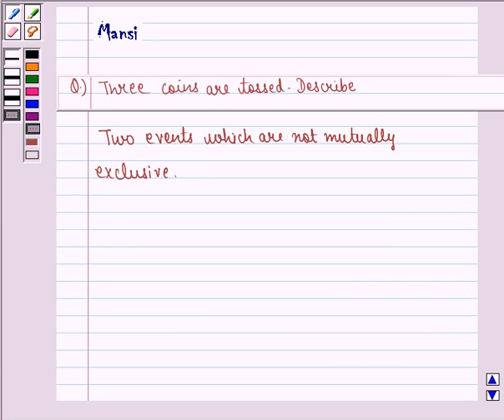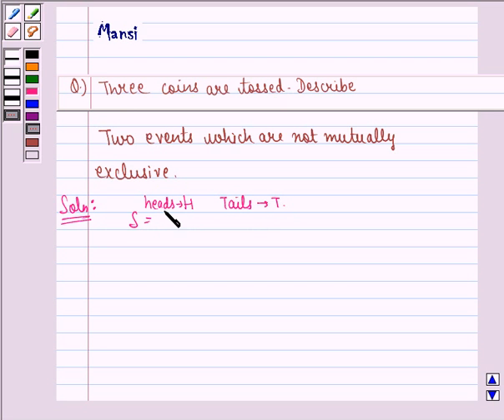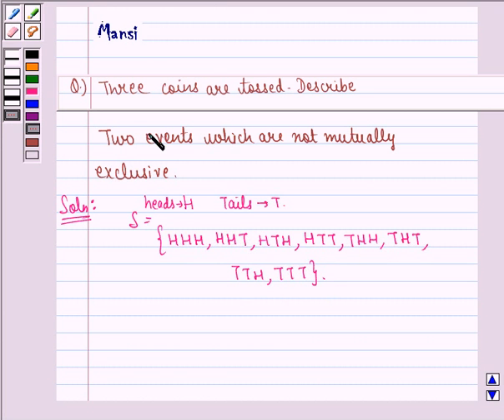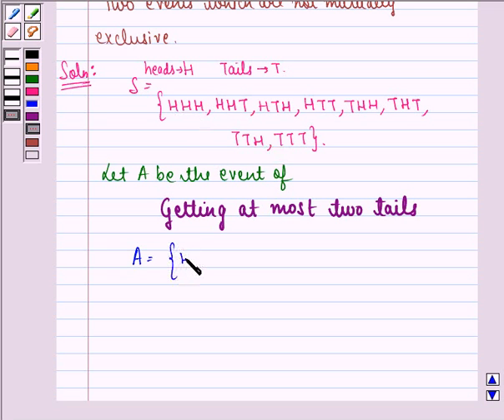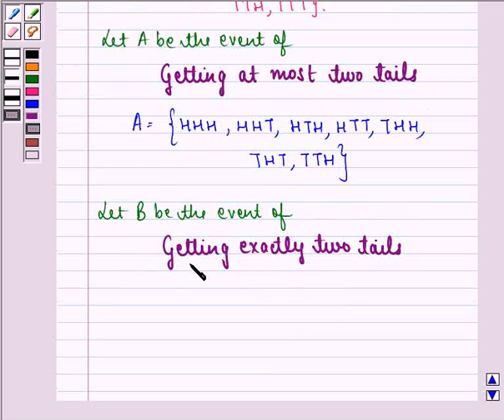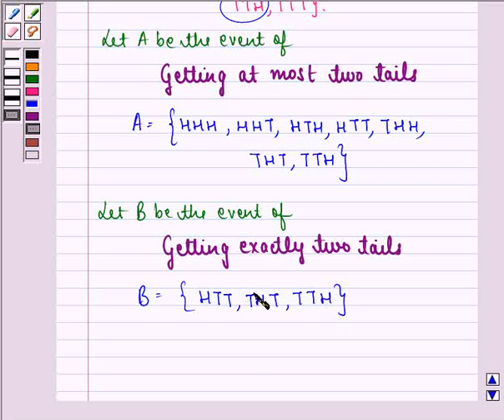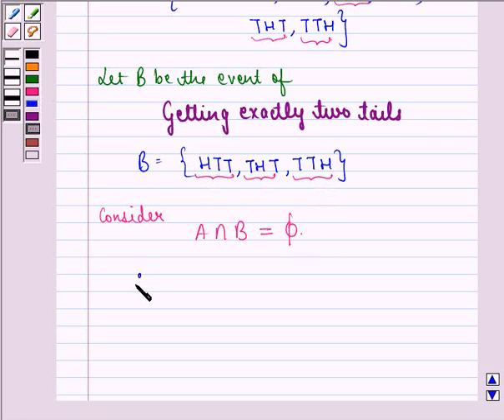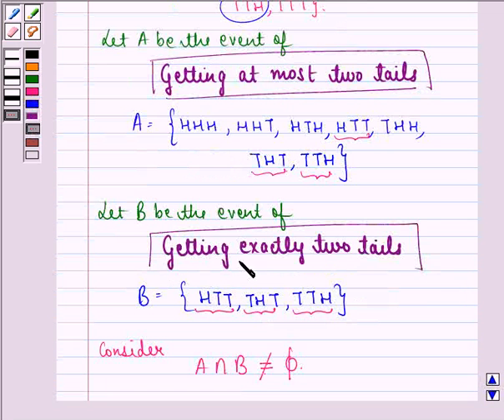Maths XI NCERT 16 16 2 5iii